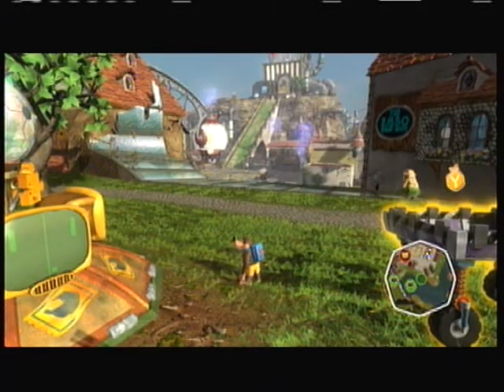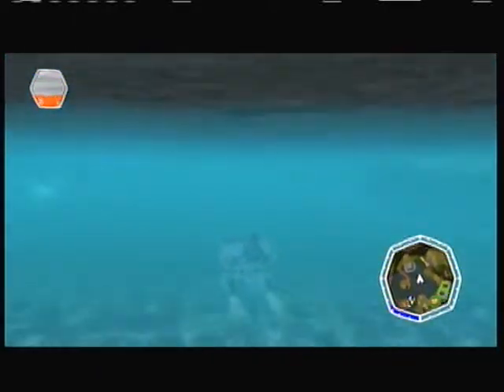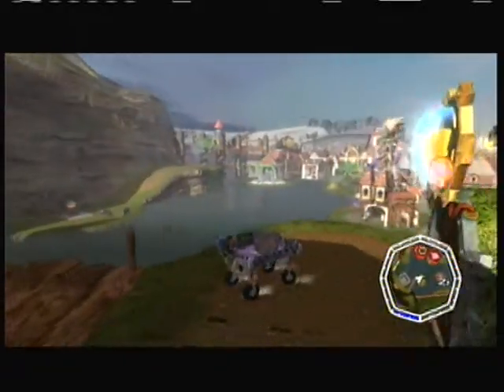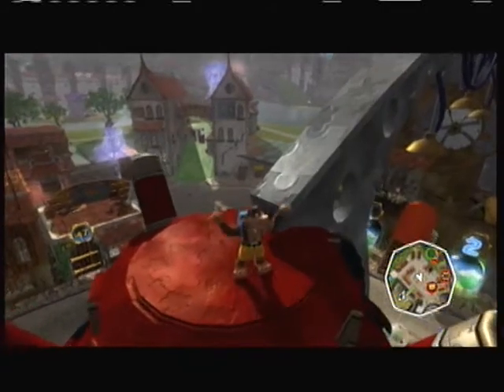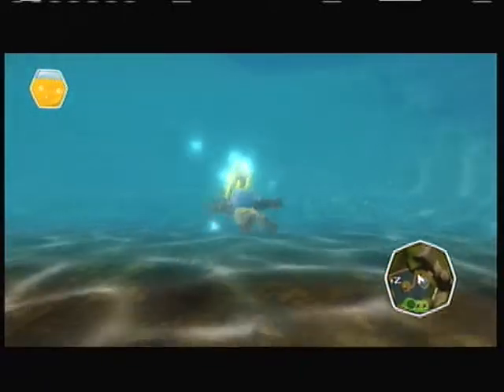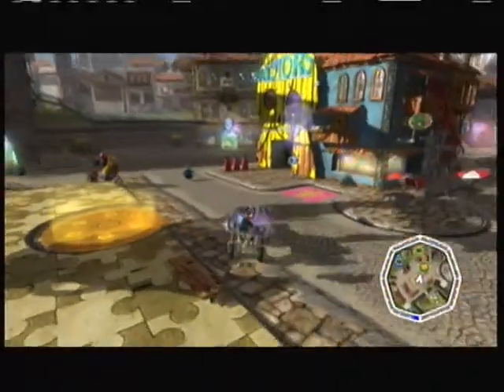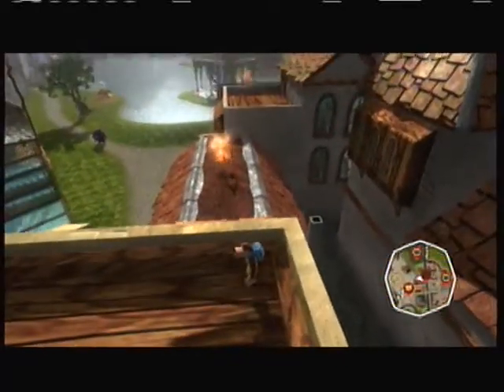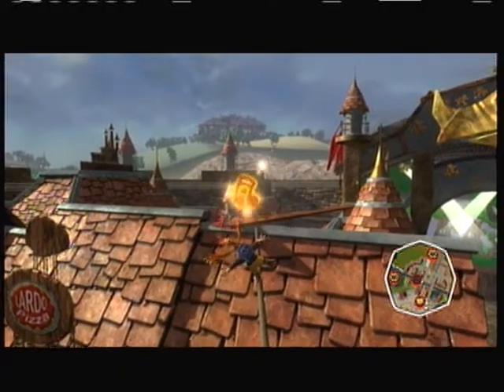Let's Play Banjo Kazooie Nuts & Bolts Part 8: Alot of Cutting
In this episode I start doing some more collecting in Showdown Town with the help of the new grip tires that I got from the Grunty challenge last time. There is also alot of cutting, and... L.O.G. scares me.